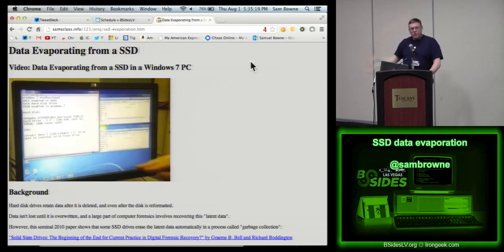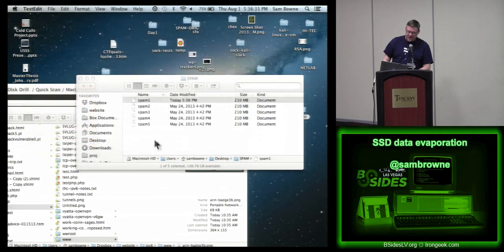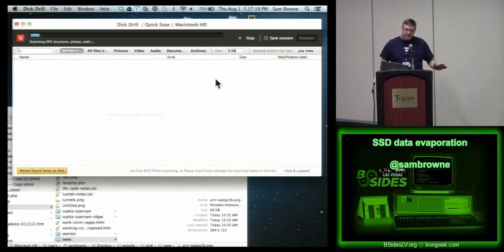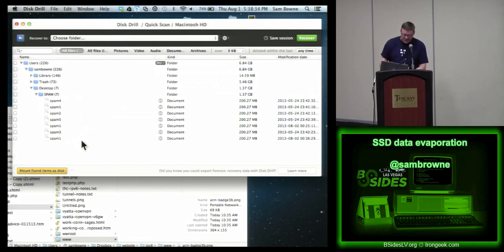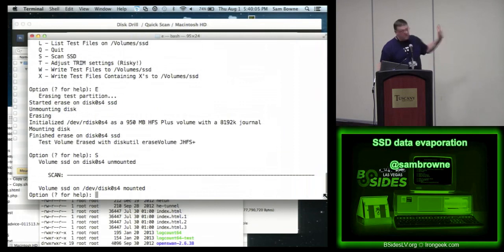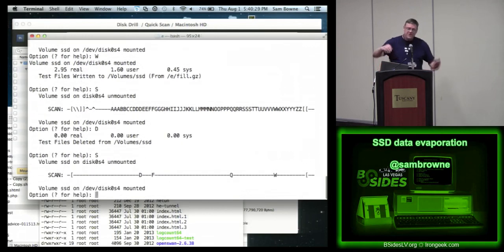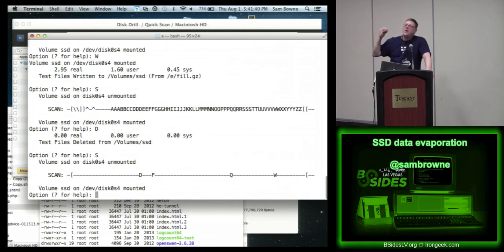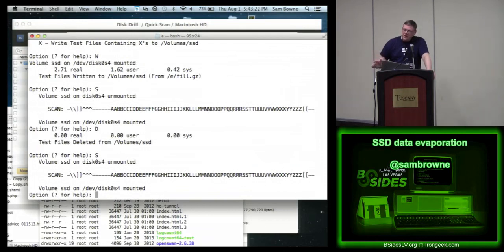BSidesLV 2013 LT 07 SSD data evaporation